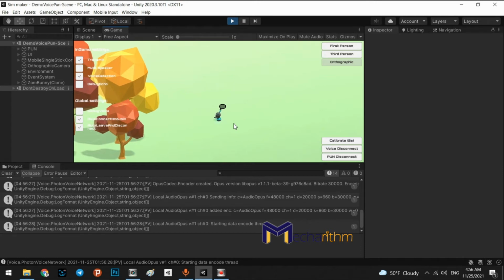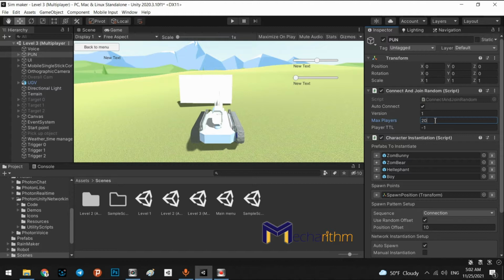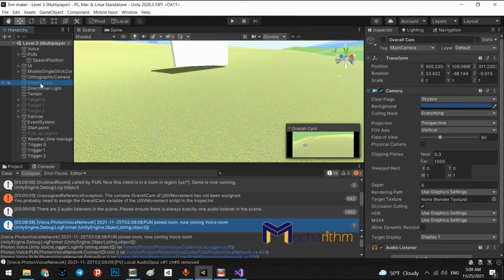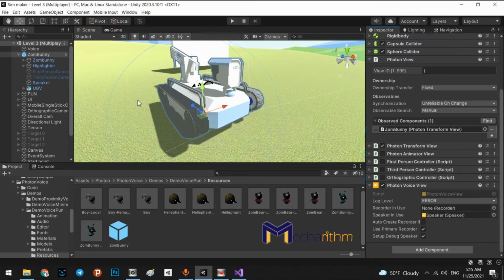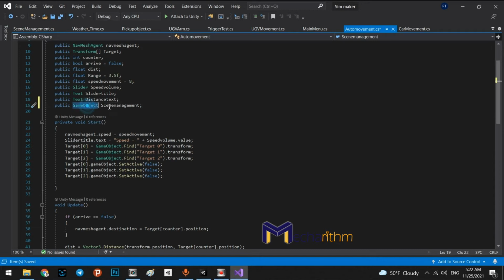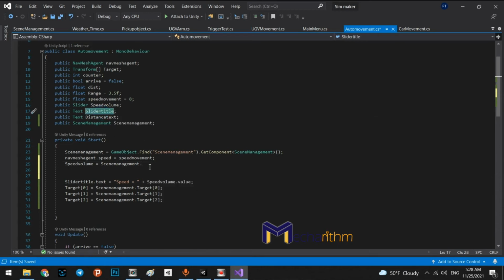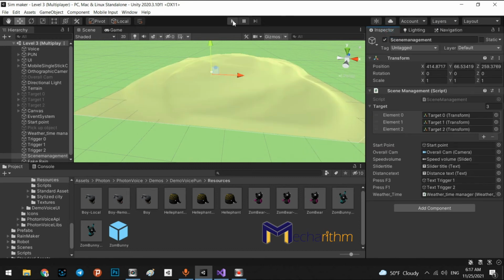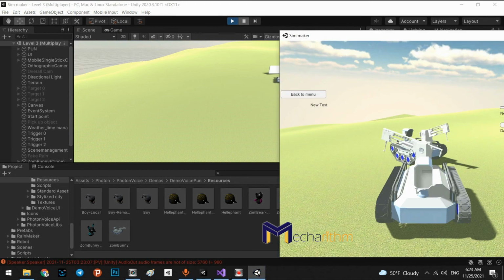Robotic Simulator: Multiplayer mode for the UGV (24/27)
In the previous lesson, we learned how to install a photon network plugin in Unity and make a simple multiplayer scene with voice chat between users.

In this lesson, we will learn how to create multiplayer UGV robots. So, Users can see each other’s robots and movement in the scene.